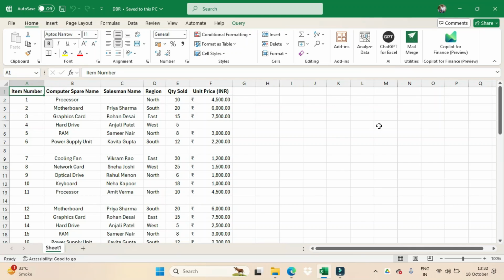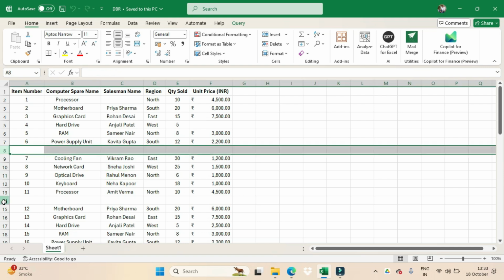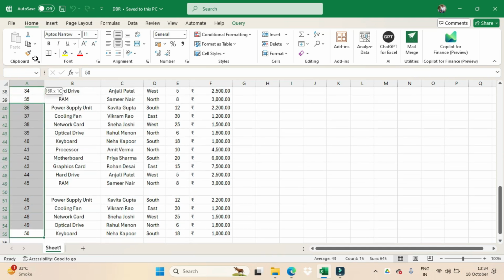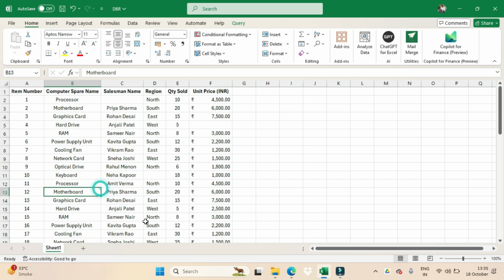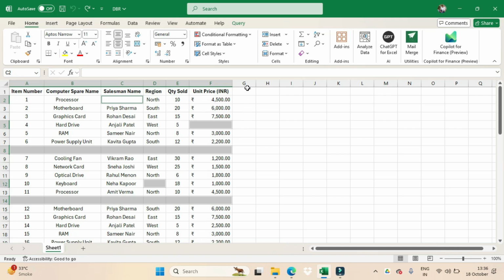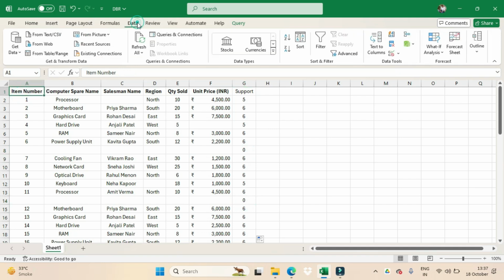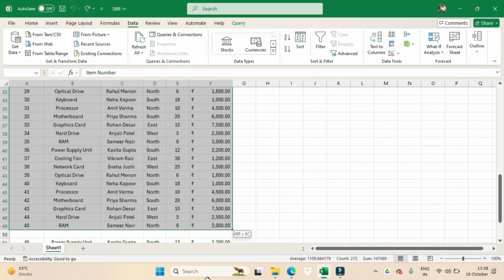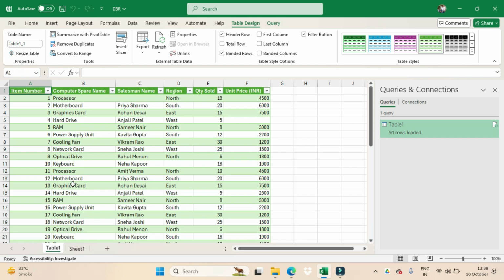3 ways to Delete Blank Rows in Microsoft Excel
3 ways to Delete Blank Rows in Microsoft Excel